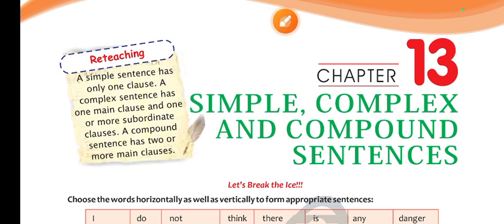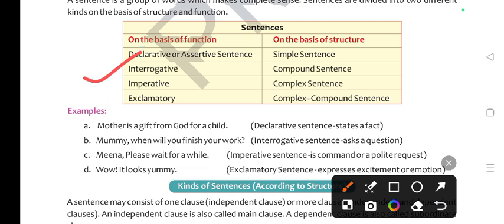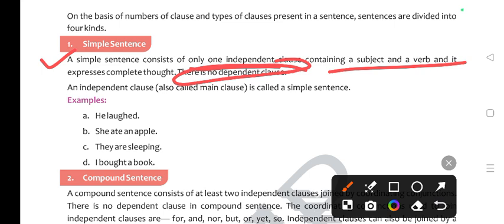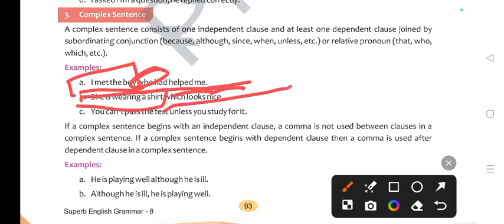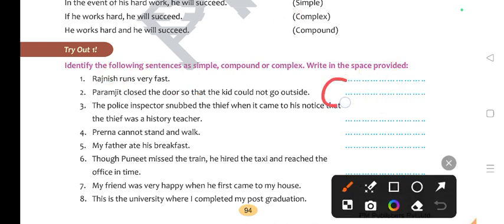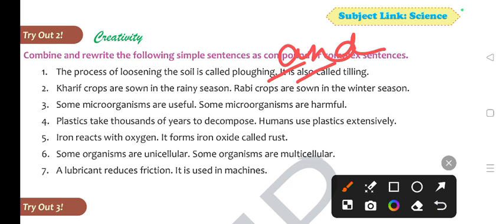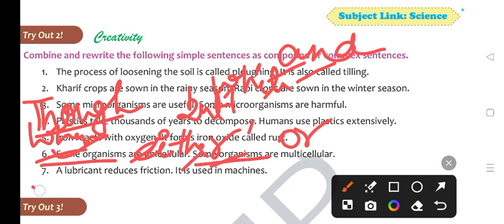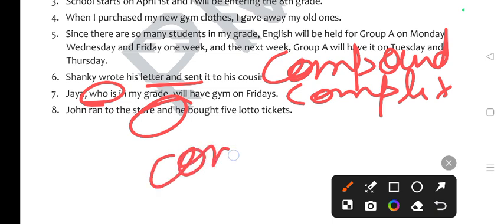Simple, complex, compound Sentences Chapter 13 Class VIII